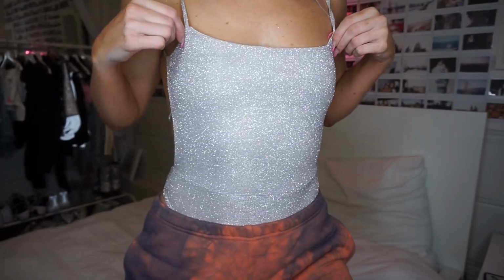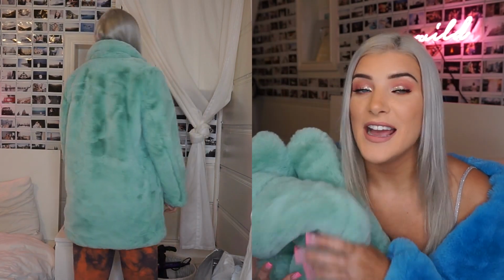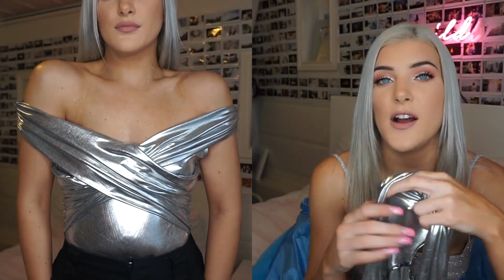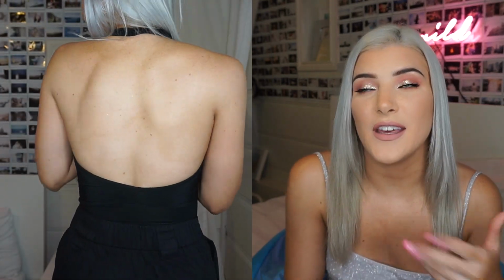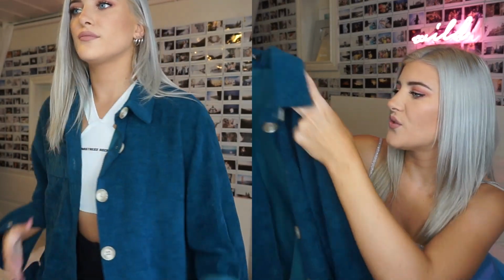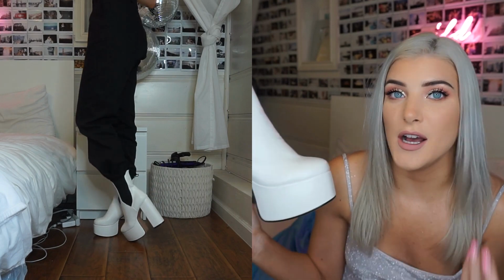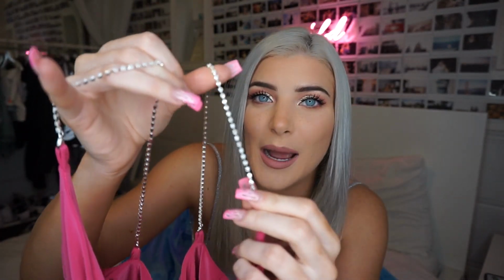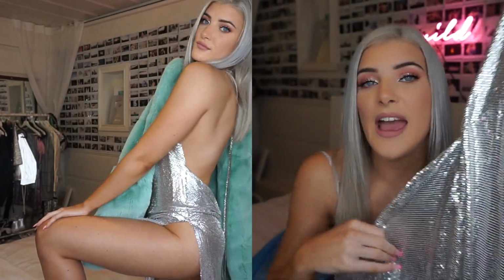GLAM 🌟 Holiday Party Try-On Haul | Nastygal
Hey guys! Here is my first glam holiday try on haul of the Christmas season featuring Nastygal! This haul has a ton of fur, glitter, and sparkle, you're gonna die for! I usually don't dress too glam but around this time of year I definitely make more of an effort. Anyways I hope you guys got some good fashion inspiration from this haul and enjoyed watching!!

lilac/silver glitter bodysuit
electric blue faux fur coat
sage faux fur coat
black twist bodysuit
white platform Chelsea boots
oversized shirt
pink asymmetric dress
silver chainmail dress